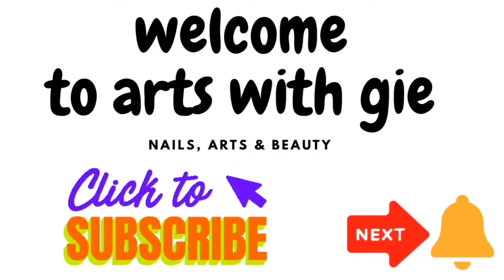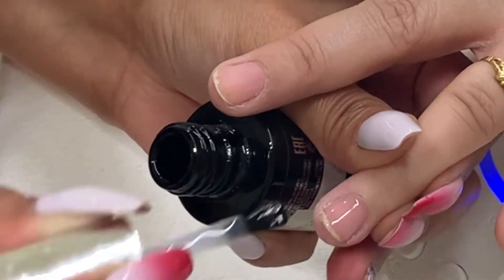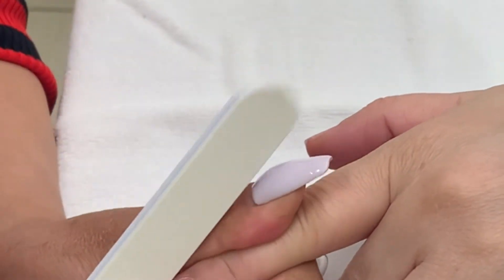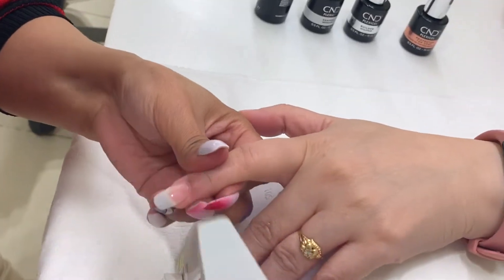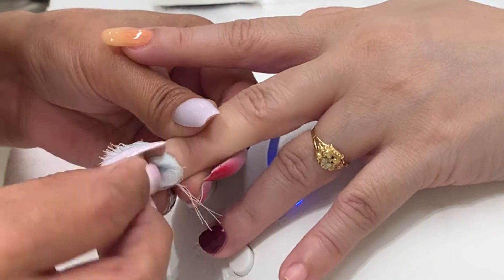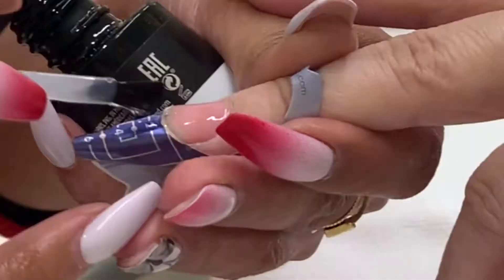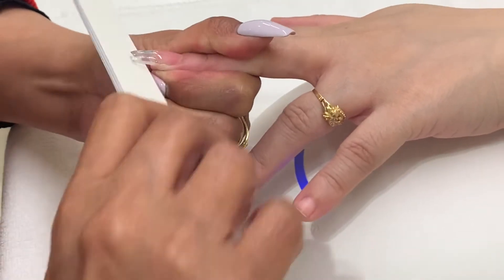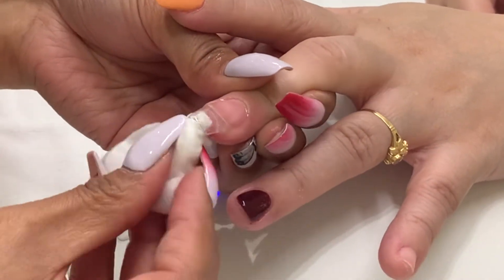How to- Gel nail overlay |Tips| gel nail sculpting| Plexigel Nails| Shellac nails| Vinylux nails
How to do  Gel nail overlay with CND Plexigel and Shellac | How to do Plexigel nails with Tips and regular polish| How to do Plexigel nails using forms or how to do sculpting gel nails